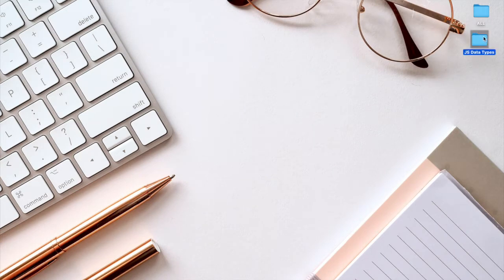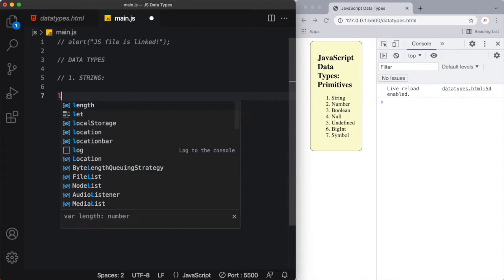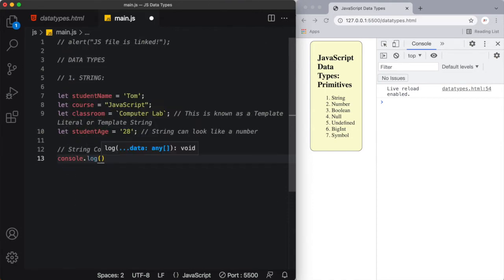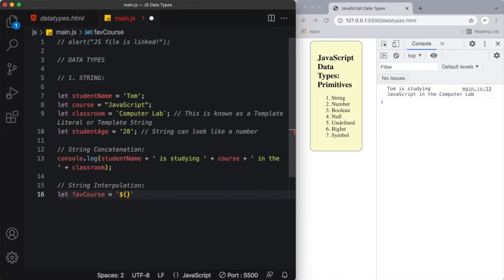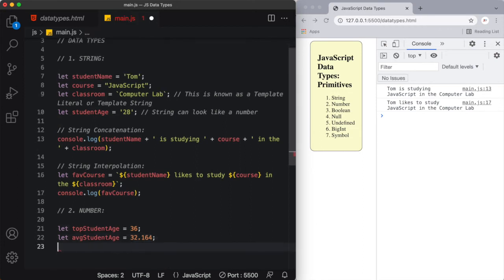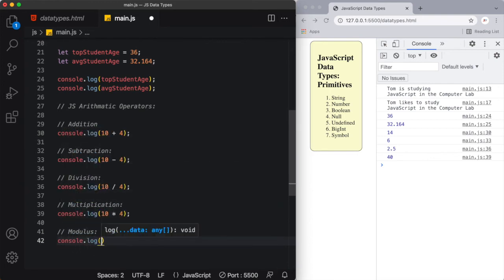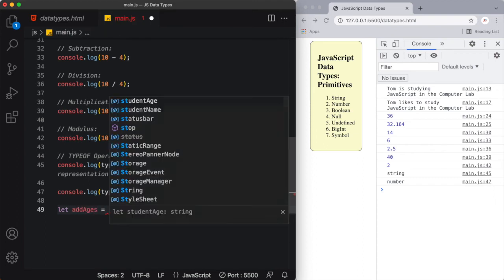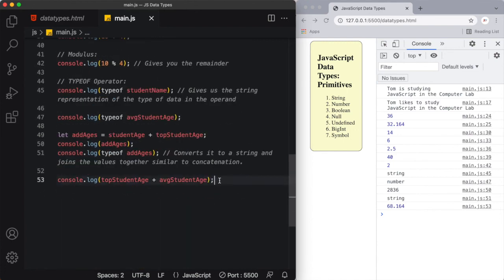JavaScript Tutorial for Beginners Part 4: String and Number Data Types